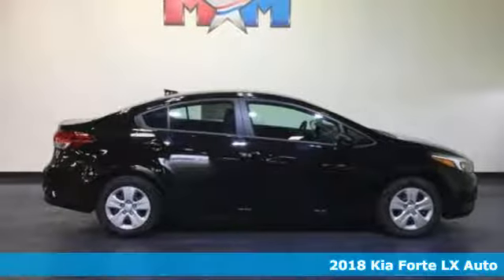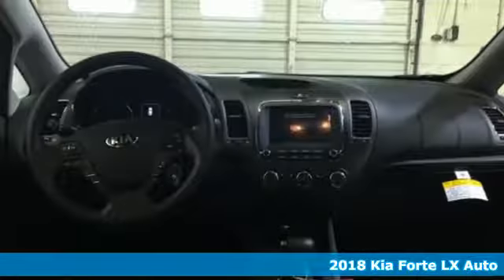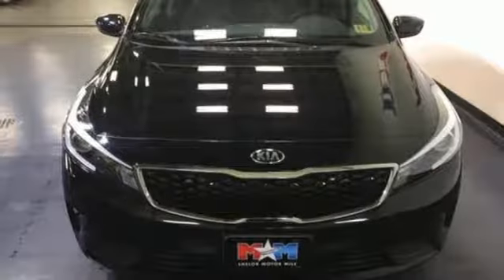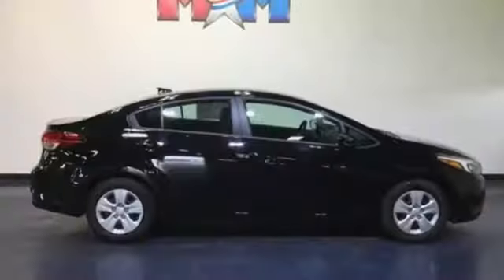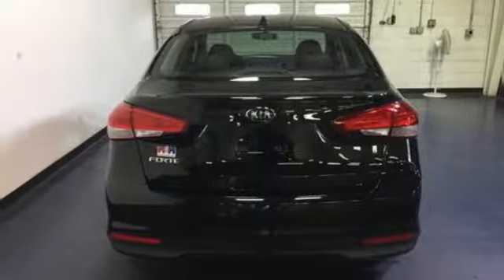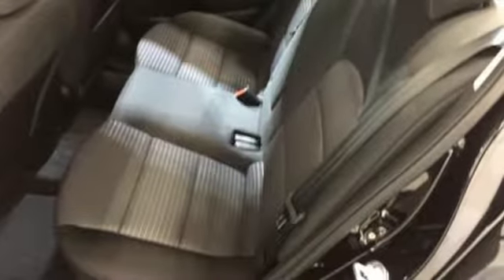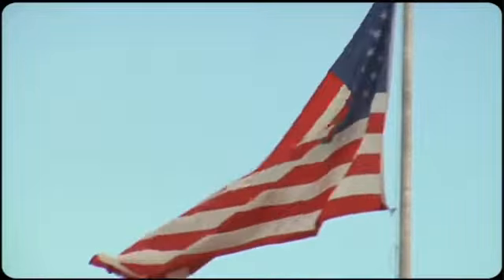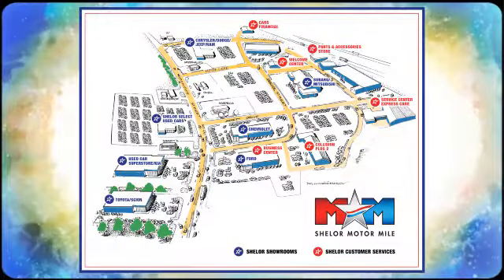New 2018 Kia Forte Christiansburg VA Blacksburg, VA KA180352 - SOLD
Year: 2018
Make: Kia
Model: Forte
Trim: LX Auto
Engine: 2.0L 4 Cylinder Engine
Color: BLACK
Interior: BLACK
Stock #: KA180352
VIN: 3KPFL4A79JE219679
EPA 37 MPG Hwy/29 MPG City! CD Player, LX POPULAR PACKAGE. LX trim, BLACK exterior and BLACK interior. CLICK ME!br /br /KEY FEATURES INCLUDEbr /CD Player Keyless Entry, Remote Trunk Release, Child Safety Locks, Electronic Stability Control, Heated Mirrors. br /br /OPTION PACKAGESbr /LX POPULAR PACKAGE covered console w/dual 12v outlet and drive mode select, Front Sliding Armrest (vs, non-sliding on center console), Cruise Control, steering wheel mounted controls, Sunglass Holder, Illuminated Ignition & Glovebox, Front Passenger Seat Back Map Pocket, Radio: UVO eServices Infotainment AM/FM/MP3, SiriusXM satellite radio, Apple CarPlay and Android Auto smartphone integration, USB/auxiliary input jacks, 7 touch-screen display, rearview camera, 6 speakers including tweeter speakers, Bluetooth wireless technology w/voice recognition, and steering-wheel-mounted audio controls, Dual Illuminated Visor Vanity Mirrors, Overhead Map Light, Rear Center Armrest w/Cupholders, Auto-On/Off Headlights. Kia LX with BLACK exterior and BLACK interior features a 4 Cylinder Engine with 147 HP at 6200 RPM*. br /br /EXPERTS ARE SAYINGbr /If you're looking for an attractive, stylish, comfortable and well-equipped compact with the highest crash-test safety ratings, you'll like the Kia Forte. -KBB.com. Great Gas Mileage: 37 MPG Hwy. br /br /MORE ABOUT USbr /At Shelor Motor Mile we have a price and payment to fit any budget. Our big selection means even bigger savings! Need extra spending money? Shelor wants your vehicle, and we're paying top dollar! br /br /.br / Chevrolet Ford Chrysler Dodge Jeep & Ram prices include current factory rebates and incentives some of which may require financing through the manufacturer and/or the customer must own/trade a certain make of vehicle. Residency restrictions apply see dealer for details and restrictions. All pricing and details are believed to be accurate but we do not warrant or guarantee such accuracy. The prices shown above may vary from region to region as will incentives and are subject to change. Tax DMV Fees & $499 processing fee are not included in vehicle prices shown and must be paid by the purchaser. Vehicle information is based off standard equipment and may vary from vehicle to vehicle. Call or email for complete vehicle specific information.